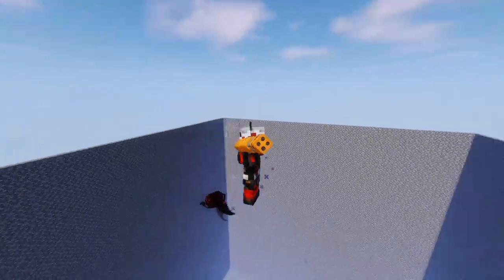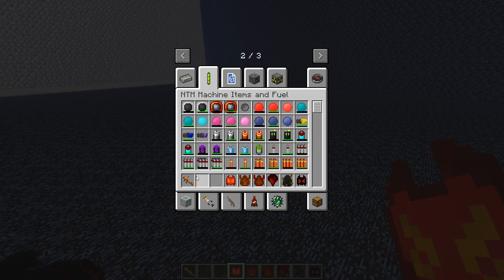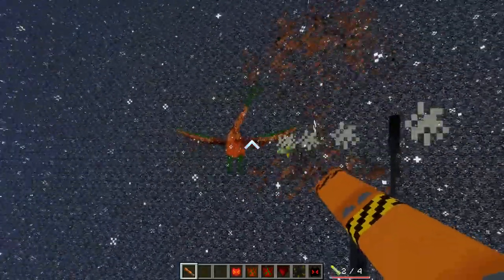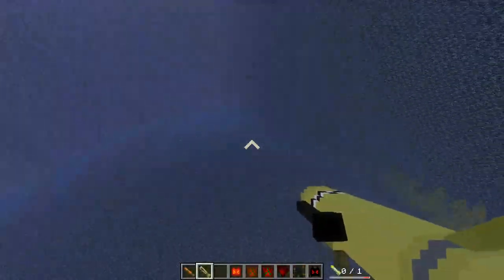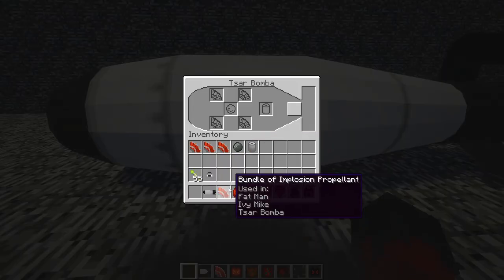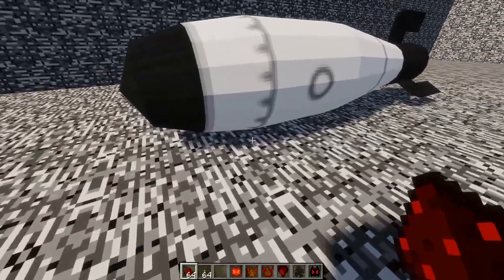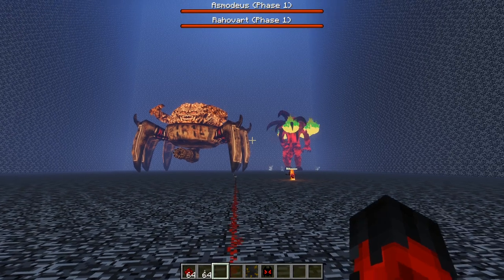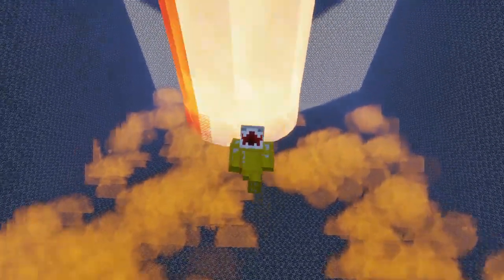Minecraft NUKE VS RAHOVART | NUKE BATTLES | NUKE VS LYCANITES